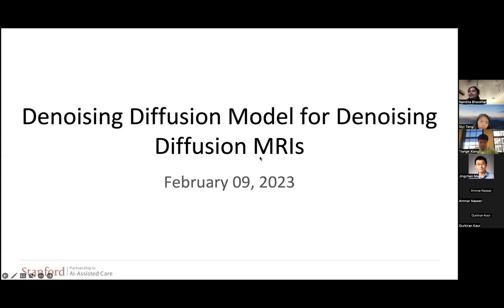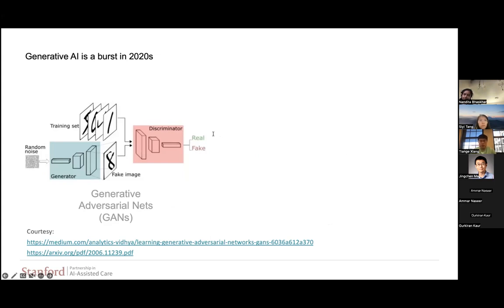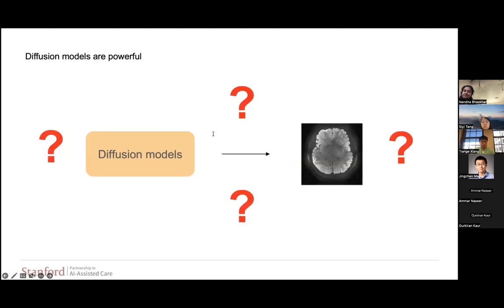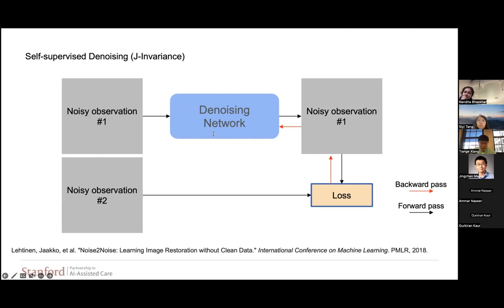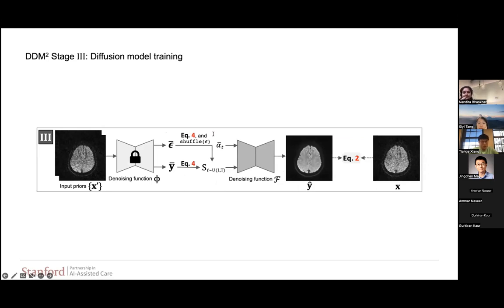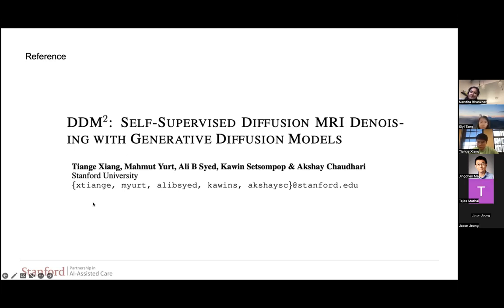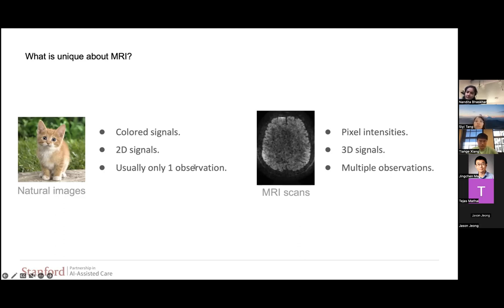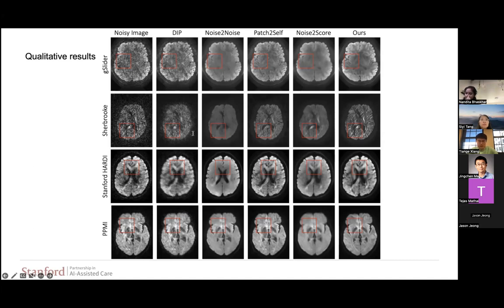MedAI #70: Denoising diffusion models for denoising diffusion MRI | Tiange Xiang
Title: Denoising diffusion models for denoising diffusion MRI

Speaker: Tiange Xiang

Abstract:
Magnetic resonance imaging (MRI) is a common and life-saving medical imaging technique. However, acquiring high signal-to-noise ratio MRI scans requires long scan times, resulting in increased costs and patient discomfort, and decreased throughput. Thus, there is great interest in denoising MRI scans, especially for the subtype of diffusion MRI scans that are severely SNR-limited. While most prior MRI denoising methods are supervised in nature, acquiring supervised training datasets for the multitude of anatomies, MRI scanners, and scan parameters proves impractical. In this work, we present Denoising Diffusion Models for Denoising Diffusion MRI (DDM^2), a self-supervised denoising method for MRI denoising using diffusion denoising generative models. Our three-stage framework integrates statistic-based denoising theory into diffusion models and performs denoising through conditional generation. During inference, we represent input noisy measurements as a sample from an intermediate posterior distribution within the diffusion Markov chain.

Speaker Bio:
Tiange Xiang is a first-year CS Ph.D. student in Stanford Vision and Learning Lab (SVL) at the Stanford University. He received Bachelor's degree from The University of Sydney under the supervision of Prof. Weidong Cai. He was awarded Honors Class I and The University Medal. His research interests are Machine Learning and Computer Vision.

To get notifications about upcoming sessions, please join our mailing list